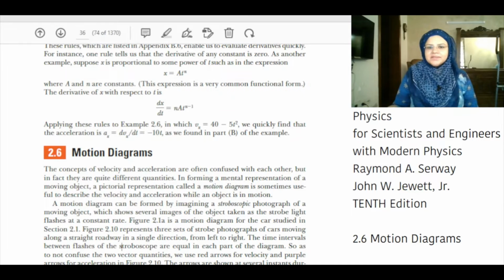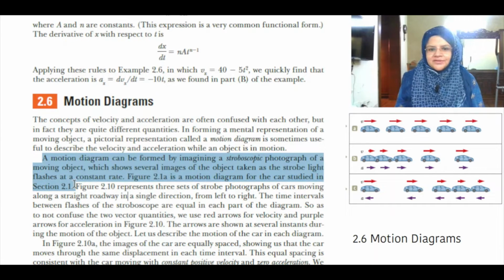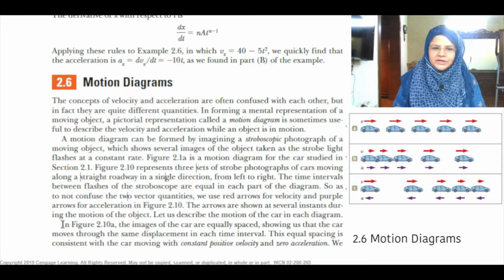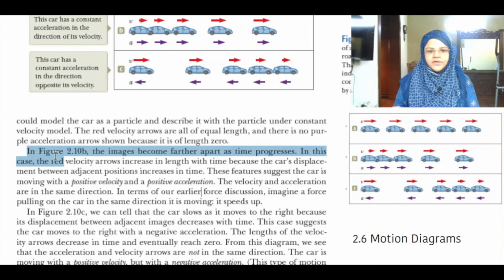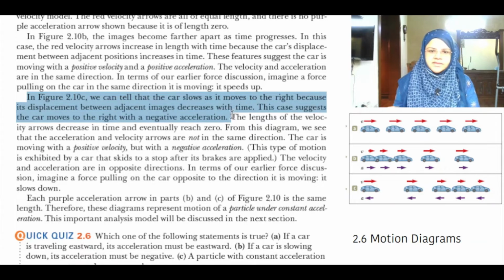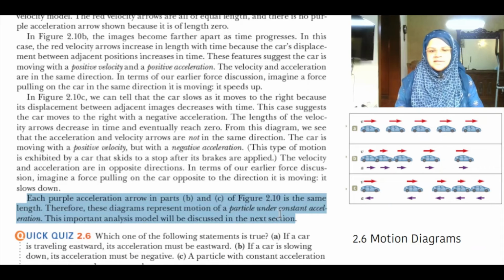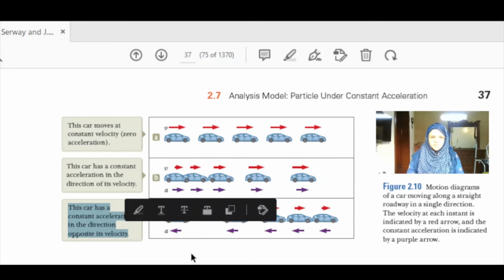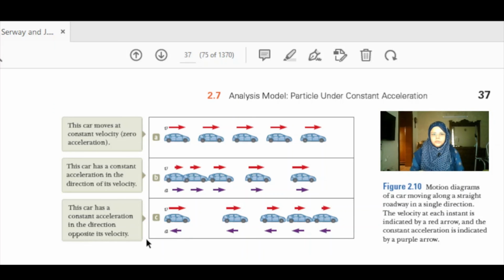2 6 Motion Diagrams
Physics
for Scientists and Engineers
with Modern Physics
TENTH Edition

2.6 Motion Diagrams